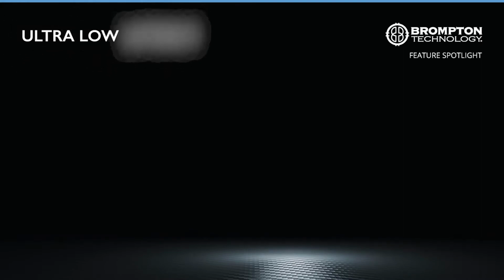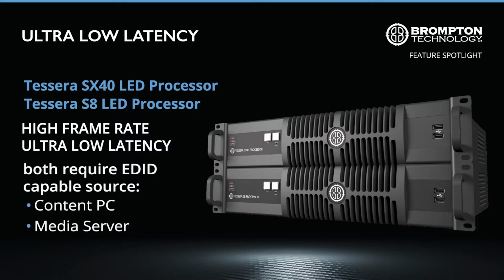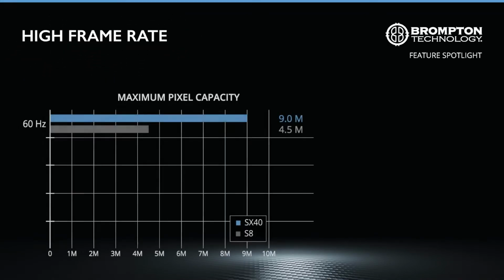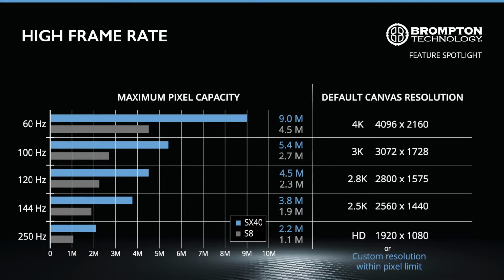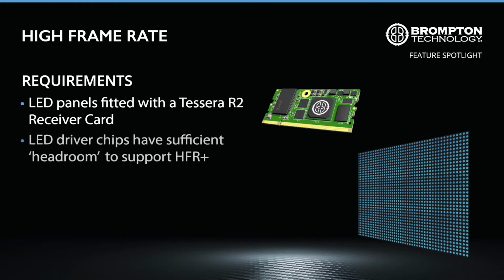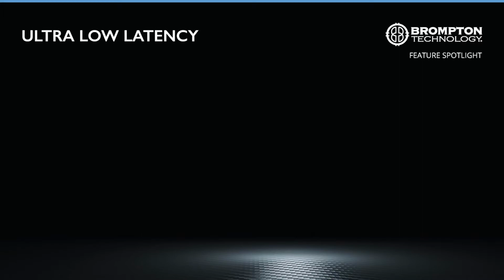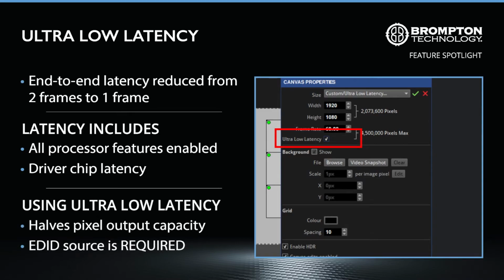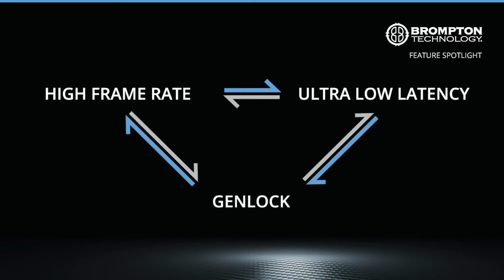Feature Spotlight: High Frame Rate and Ultra Low Latency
HFR+ (High Frame Rate) gives you the power to play video content on an LED screen at up to 250fps (frames per second).

The Tessera SX40 LED processor latency is an industry-leading 2 frames end-to-end with all features enabled.

In some applications – like camera tracking, virtual studios, and visual effects –  minimising latency is critical to achieving optimal performance.